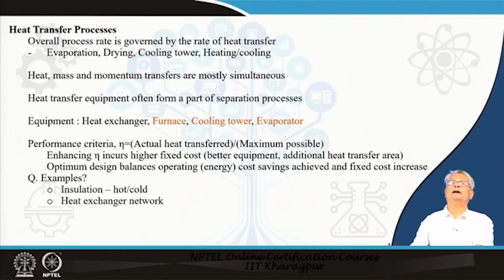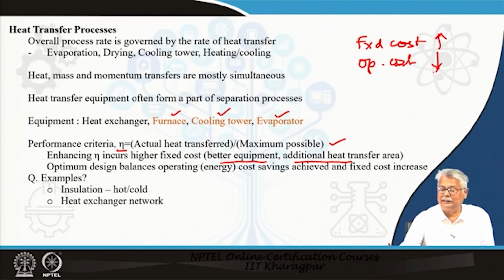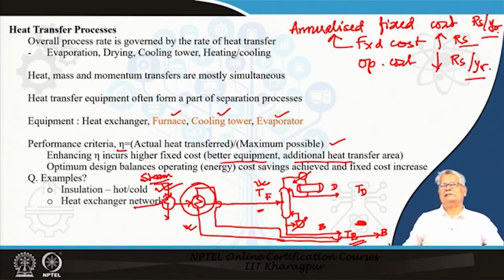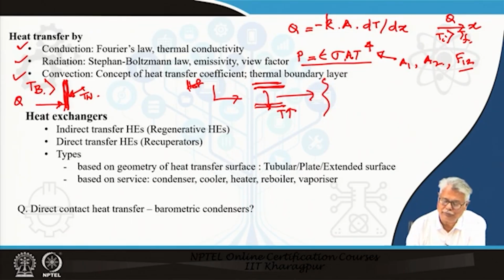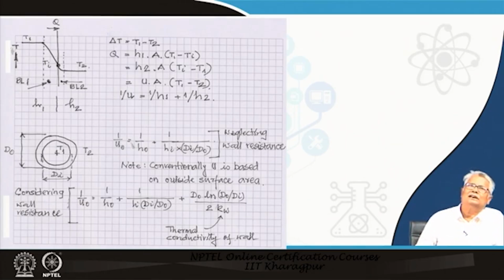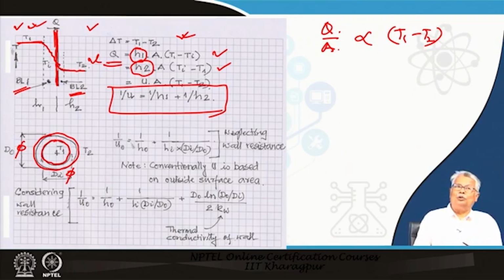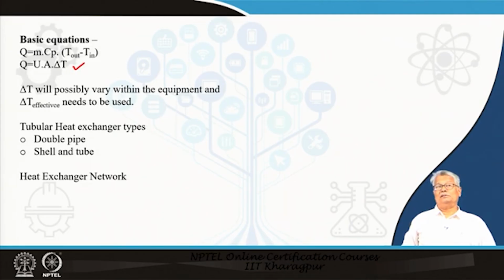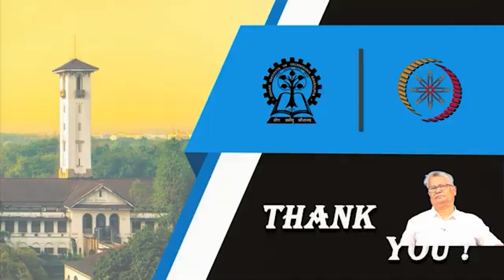Lecture 41: Dsign of Heat Transfer Processes- Introduction